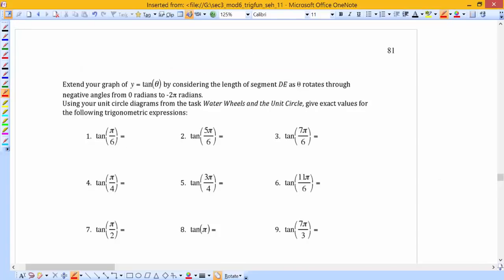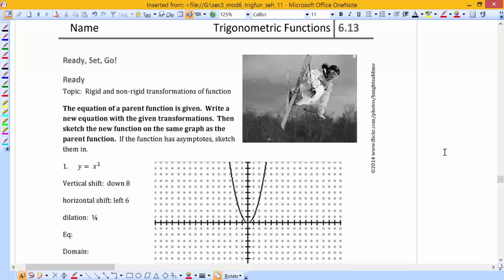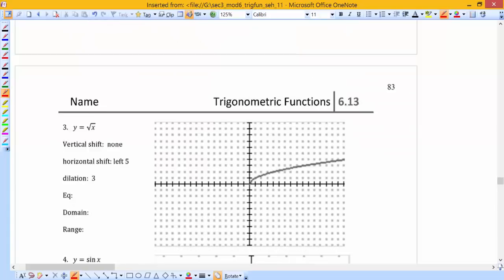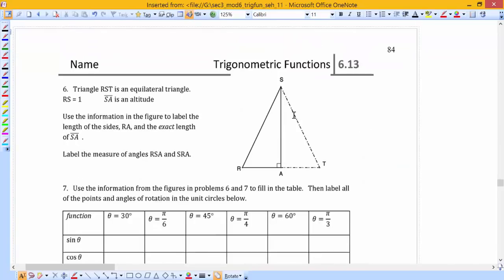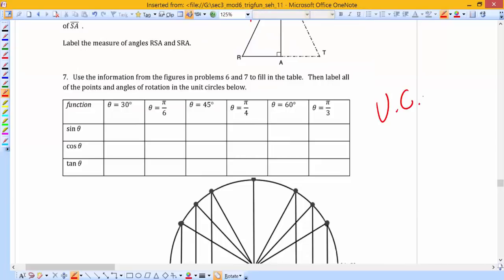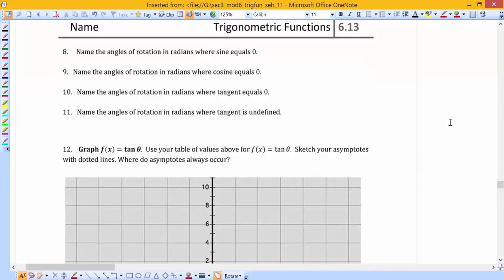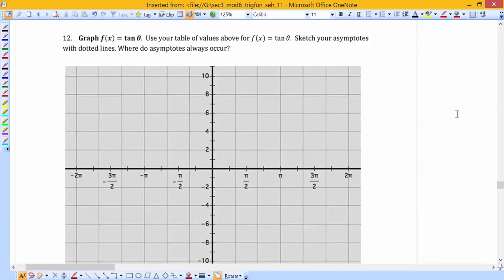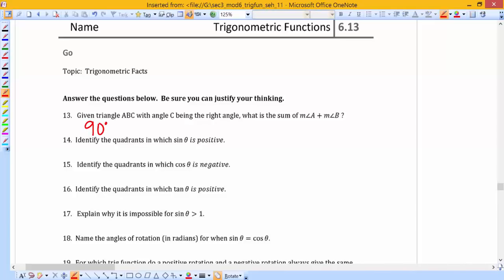6 13 RSG